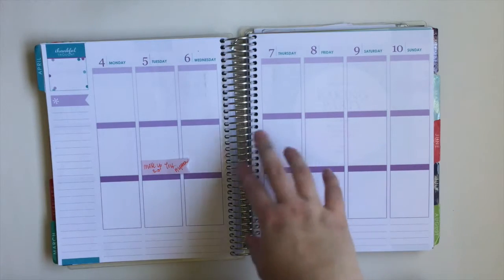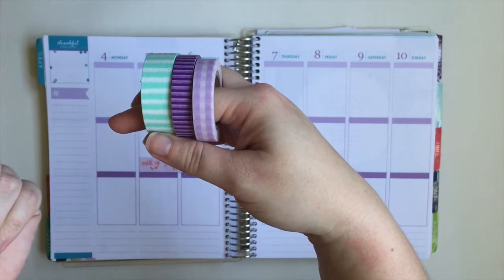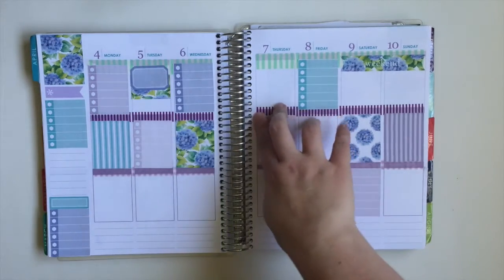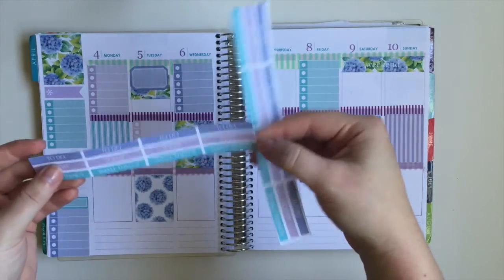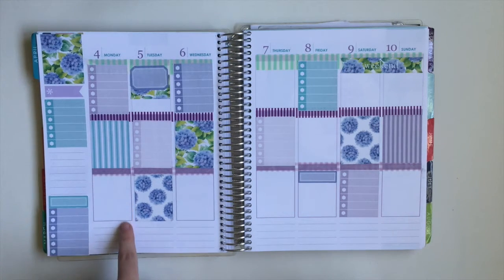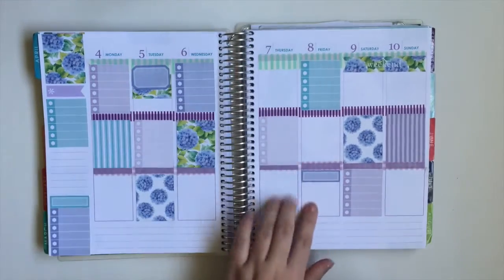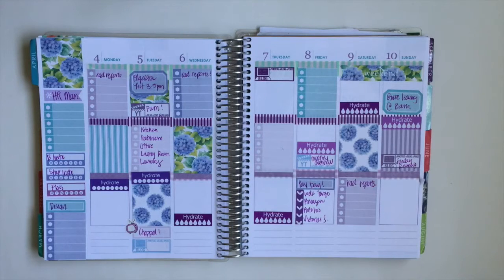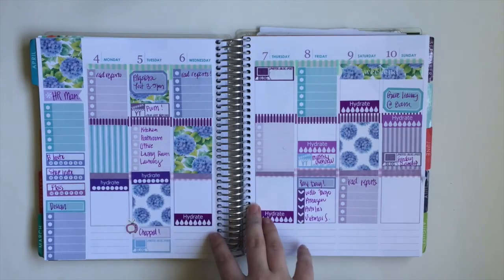Plan With Me: Free Printable ft. The Organizing Companion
Plan With Me: Free Printable ft. The Organizing Companion. All links will be provided down below!

The Organizing Companion Etsy

Libbie and Co

Papercuts and Pliers

All products mentioned in this video were purchased with my own money. Nothing was provided or gifted to make this video. All opinions are my own.